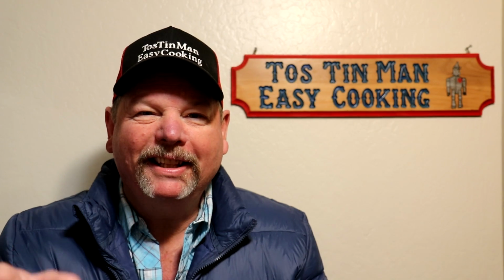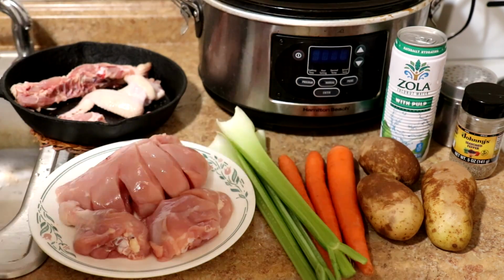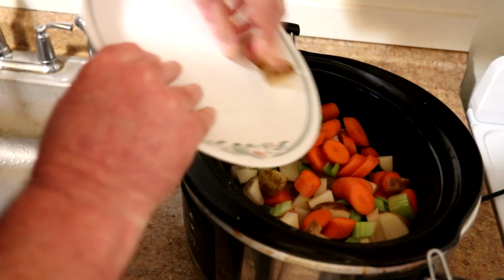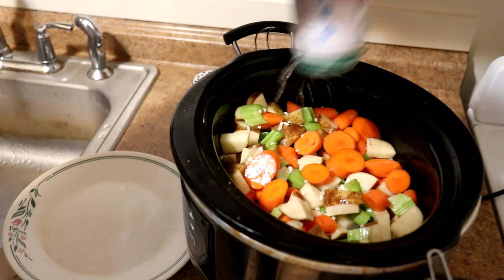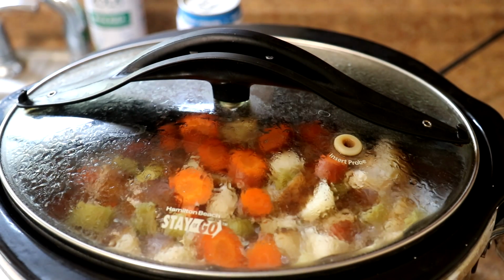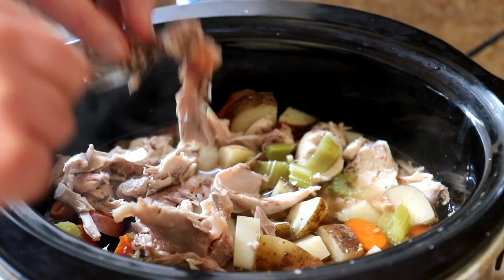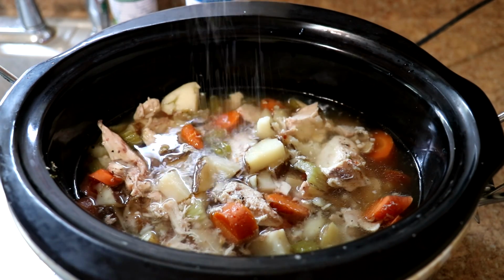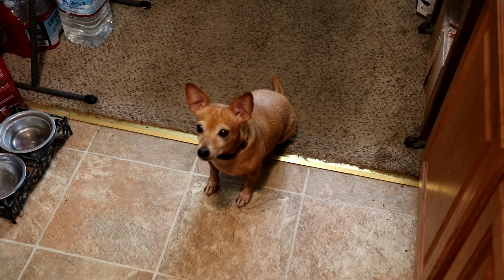EASY Slow Cooker Chicken Vegetable Soup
In this easy cooking video, I make some chicken vegetable soup in my crockpot, or slow cooker. The ingredients I used in my easy crock pot chicken soup recipe are half a chicken(leg, thigh, and breast), 3 stalks of celery, 3 potatoes, 3 carrots, a 17.5 oz can of Zola coconut water, 1 cup of water, and kosher salt, and Johnny's Seasoned Pepper to taste. The cooking time is 4 hours on high or 8 hours on low.